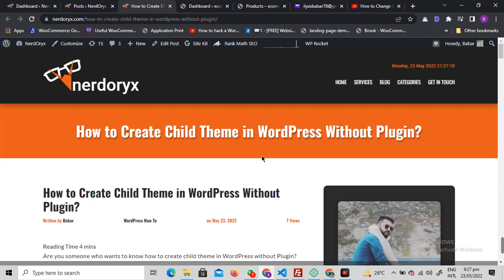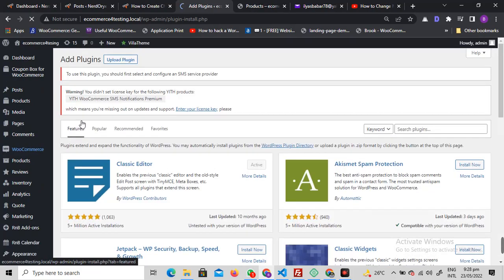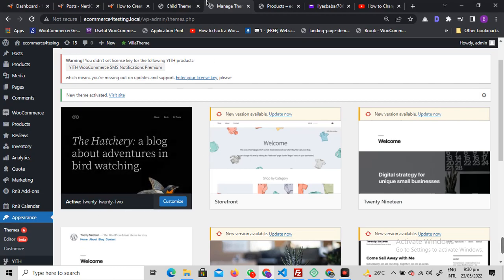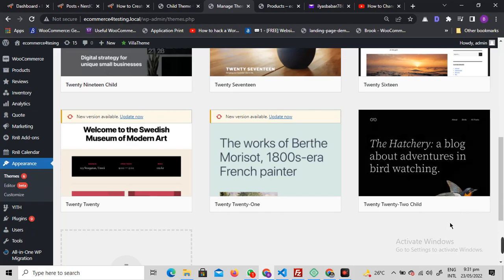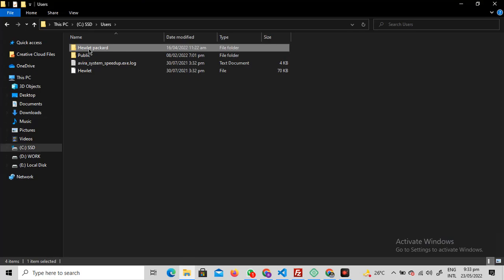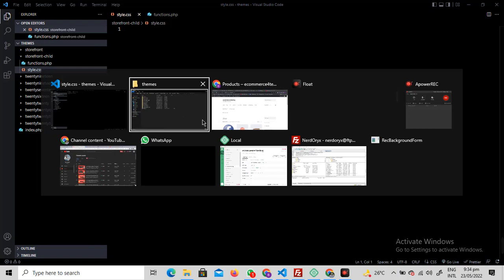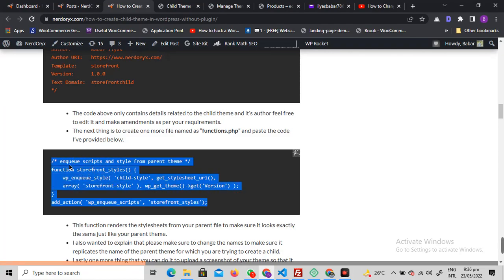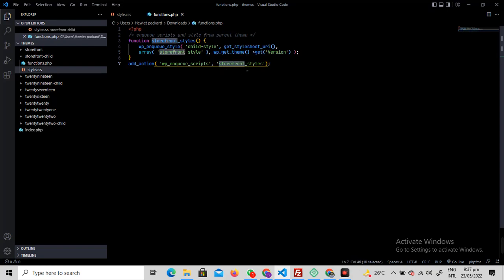How to Create a Child Theme in WordPress - How to Make a Child Theme in WordPress - Child Theme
In this video I am going to show you How to Create a Child Theme in WordPress both with and without plugin. How to make a child theme in wordpress is one of the main topic for beginners and they need to take care of child theme creation whenever they are going to make changes within their parent theme.